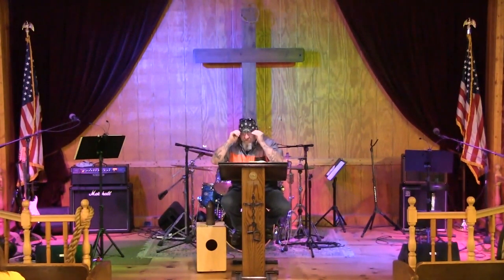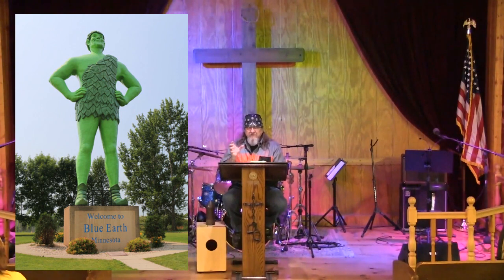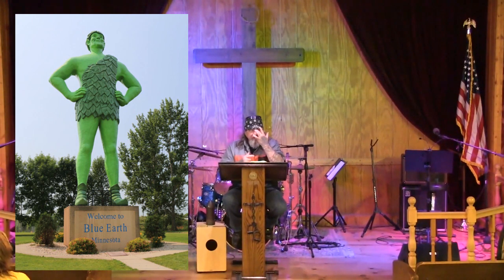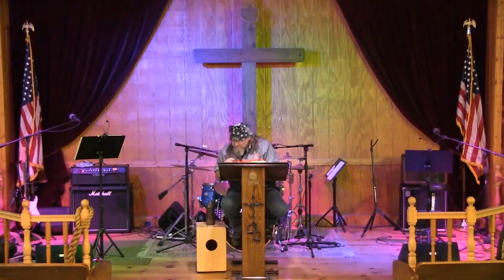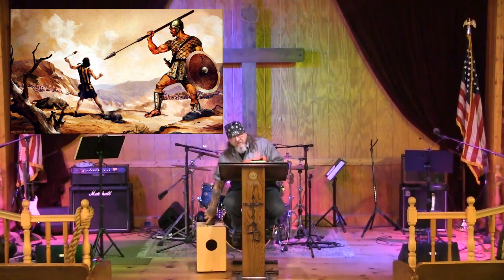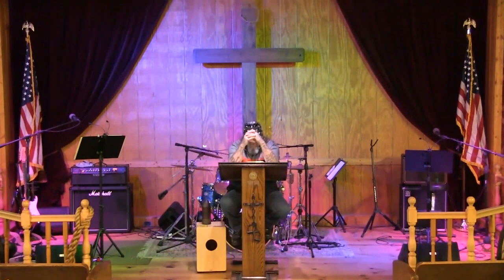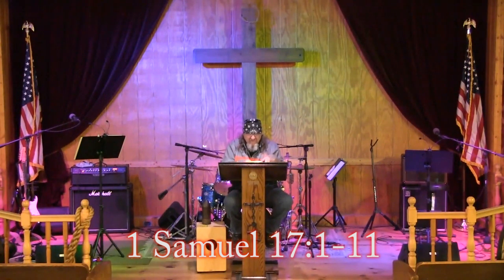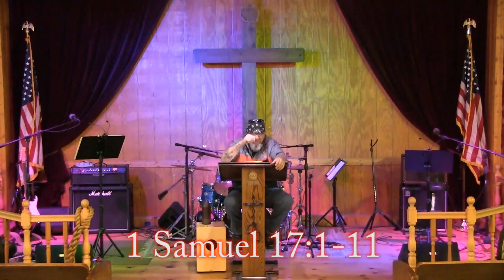Saturday Service 04-30-22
RBC Saturday Night Service April 30, 2022
The Narrows - Giants in our lives - Jolly Green Giant - Blue Earth Mn.